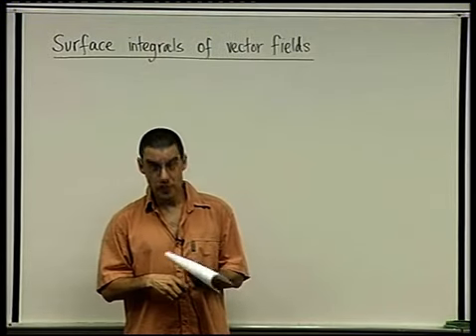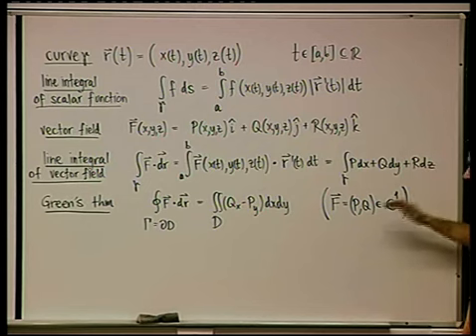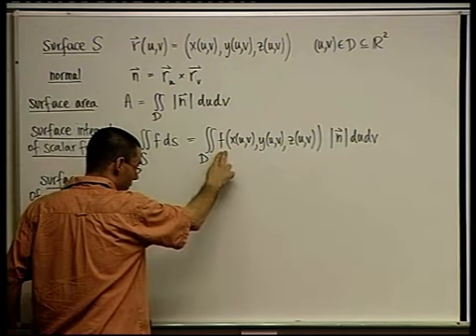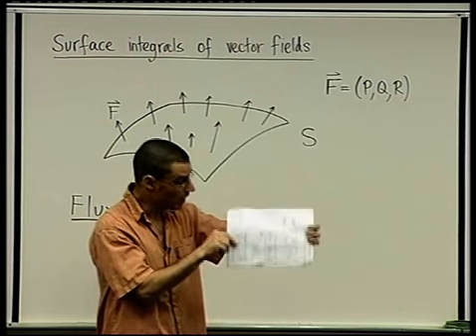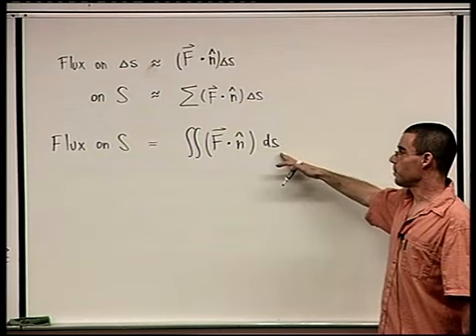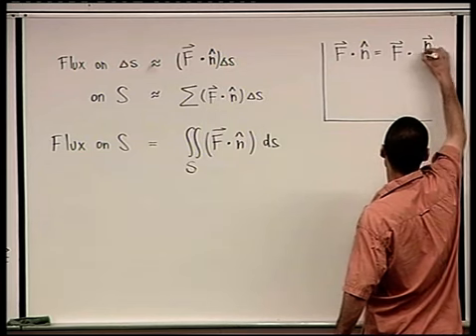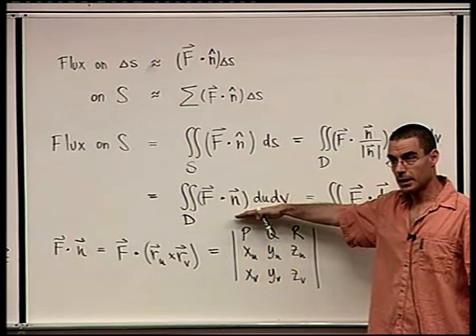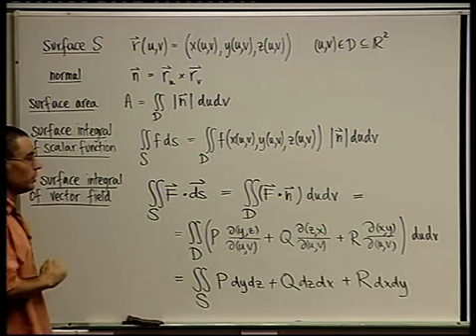87 - Surface integrals of vector fields